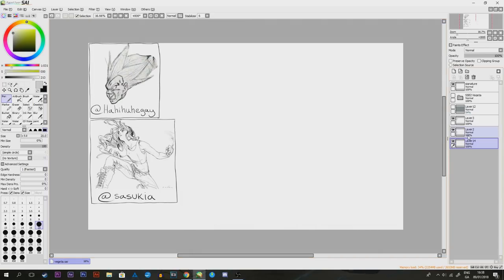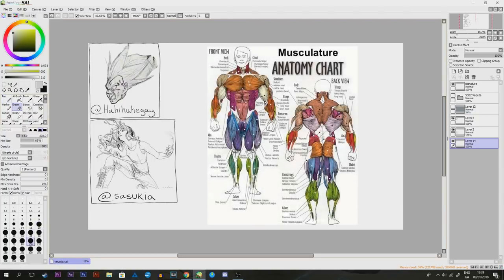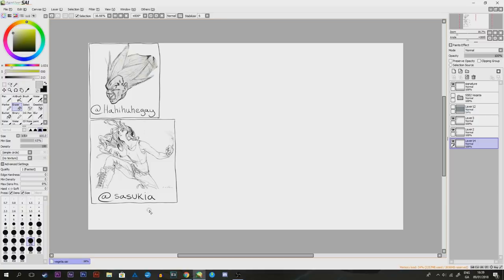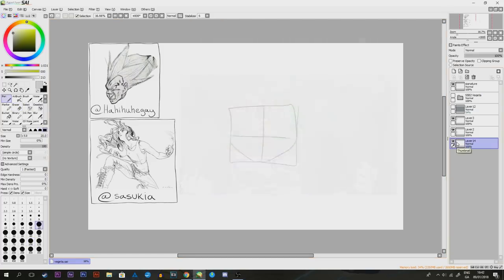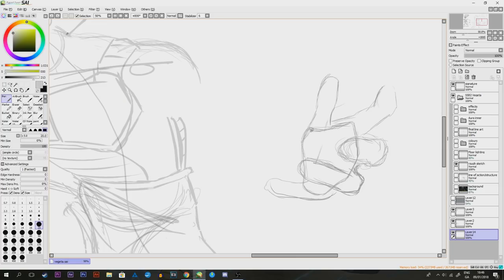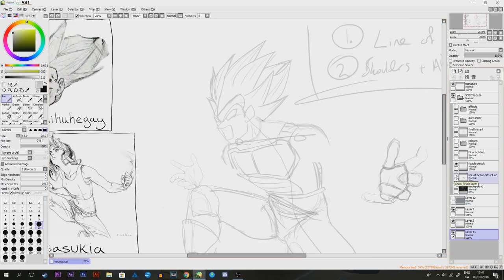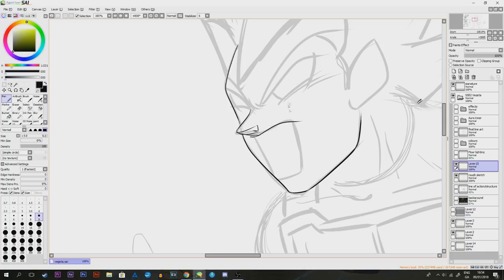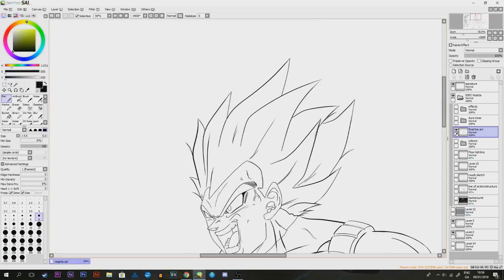How to Draw ANY DRAGON BALL CHARACTER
This is the first time I've tried to teach anything to do with illustration theory and practice...

Making this video was a ton of fun too!

Special thanks to:

@sasukia and @Hahihuhegay for the reference material.